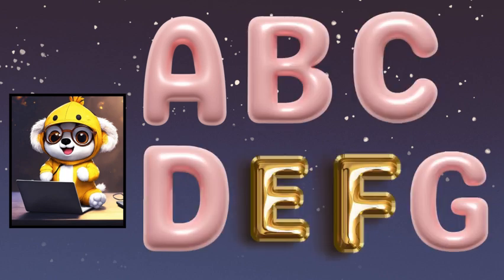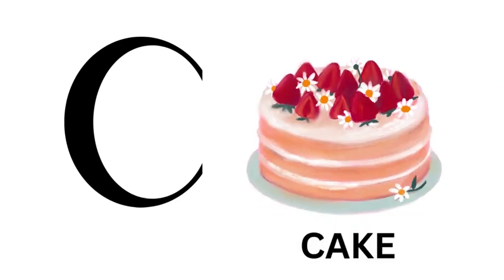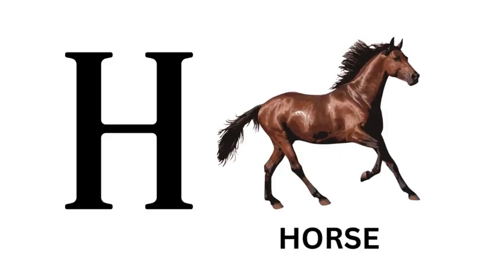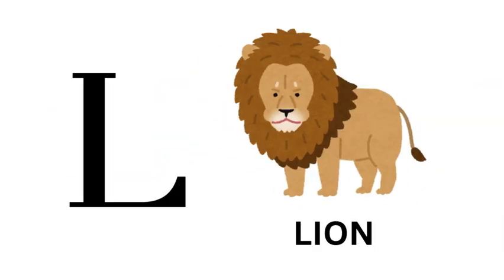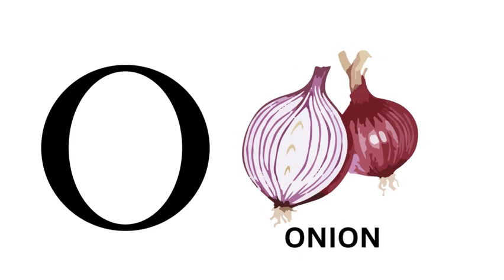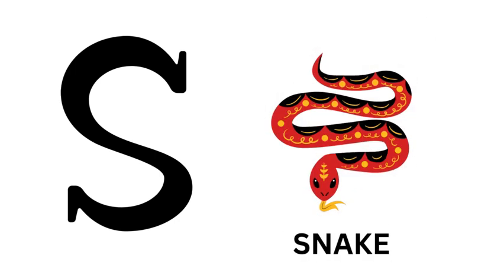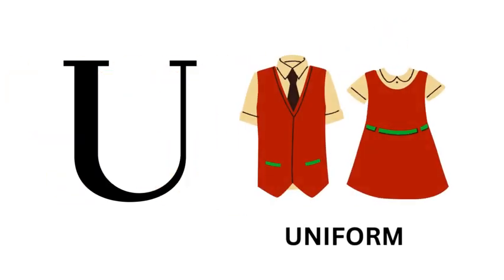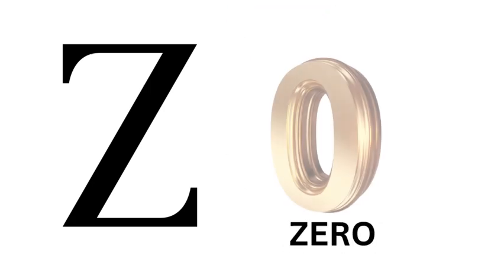🔤 Learn English Alphabet with Example Words | A to Z Vocabulary for Kids | A for Apple🍎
Welcome to Wonder Kids! 🎉 In this fun and educational video, we will learn the English alphabet (A to Z) with example words 📚✨Each letter of the alphabet is paired with a simple word🤗😍
🔤 Example:
C for Cat 🐱 ... and so on till Z!

This video is perfect for young learners, helping them improve their vocabulary, pronunciation, and understanding of basic words.